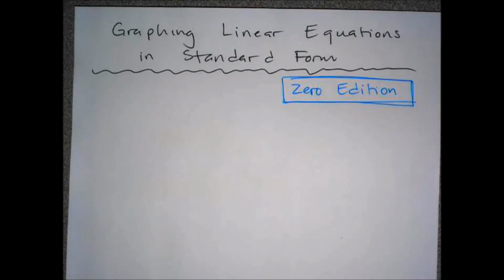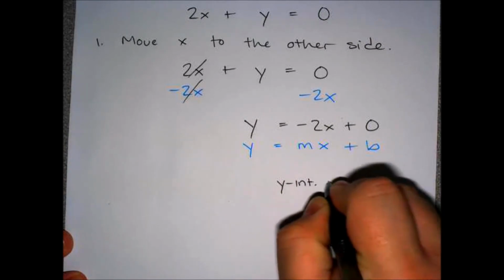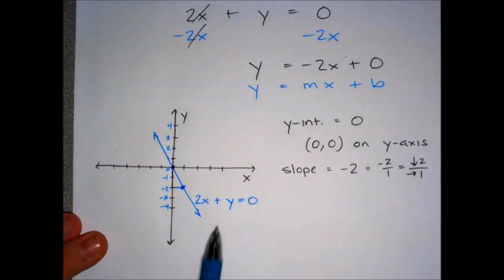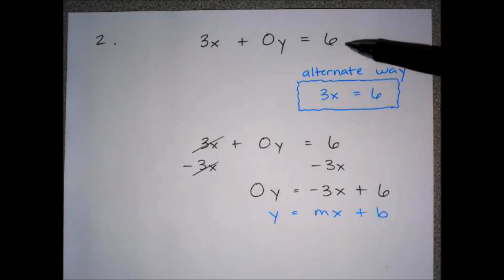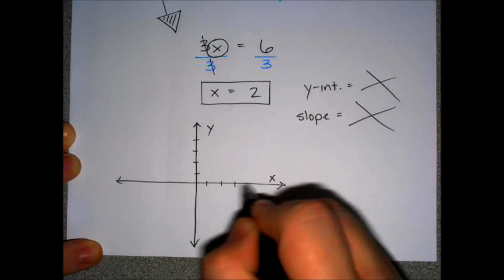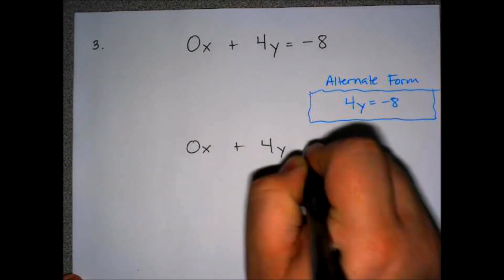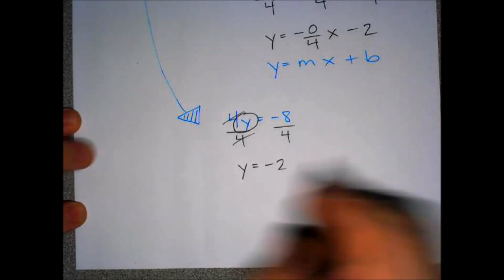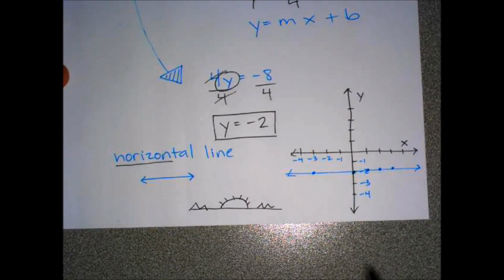Graphing Linear Equations in Standard Form with Zeros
Learn how to graph linear equations in standard form that now involve zero. You see lines that pass through the center (0, 0), vertical lines, and horizontal lines. Each example shown illustrates a different instance of zero.